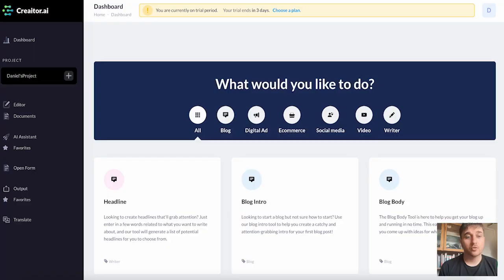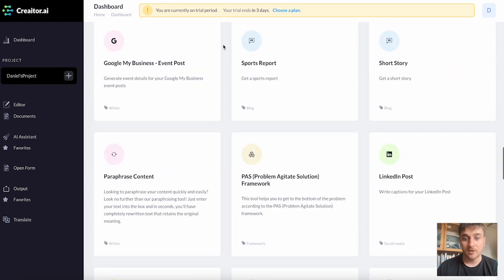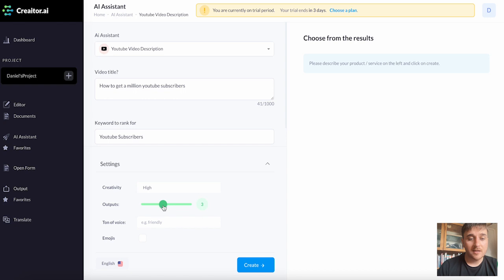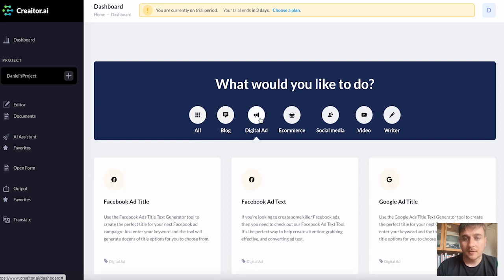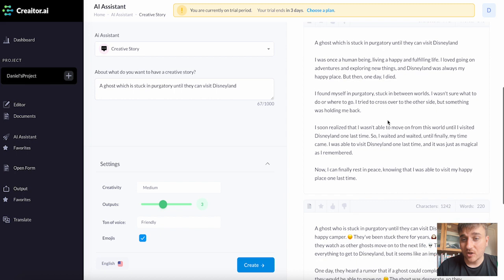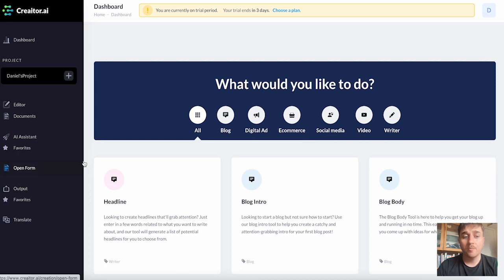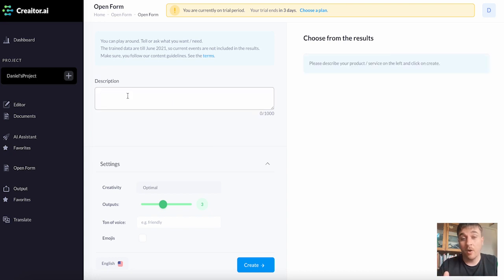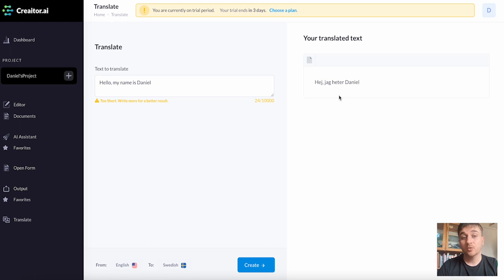Creaitor Ai Review - Does Creaitor Make Writing Easier? [REAL USER]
Creaitor Ai Review: In this Creaitor demo, I'll be walking you through this Artificial intelligence claiming it makes it fast & easy to create content for your blog, social media, website, and more.

With over 60 templates (still increasing), you can generate social media, Google, sales texts, and much more. 💸💸💸

1. Choose the right AI Assistant for you, as several presets are ready to use.

2. Enter the name of your product and a short description (1-2 lines) of your product or service as input.

3. Let the AI do the work for you and you'll be surprised at just how good the results will be.

Benefits:
- Save a lot of time
- Save money and costs
- Get fast new ideas
- Boost ad conversions
- Create content that will explode your SEO rankings

🕐Chapters🕐
0:00 Creaitor Ai Review
0:10 Creaitor Ai Discount
0:20 Exploring the dashboard
0:40 Exploring AI Templates
0:55 Template Demo
02:40 Photo Post Caption Demo
03:10 Creative Story Demo
04:10 Open Form Demo
05:25 Translate Box Demo
05:50 My Thoughts On Creaitor